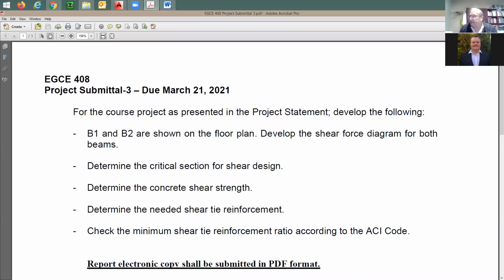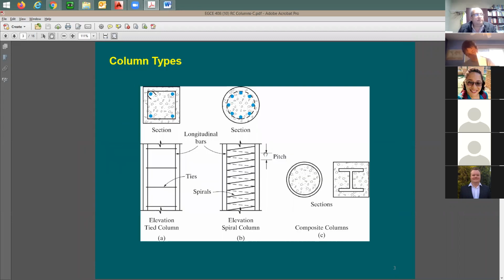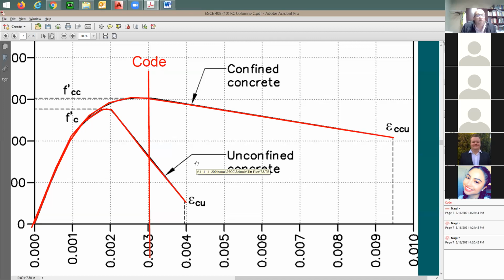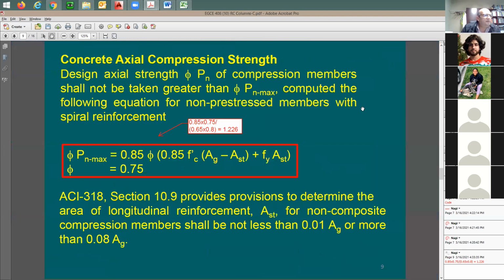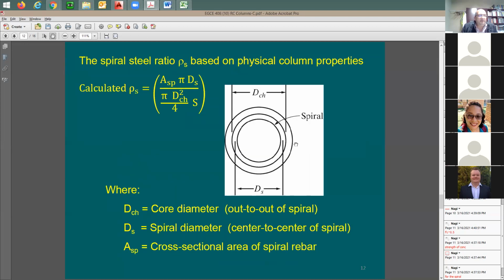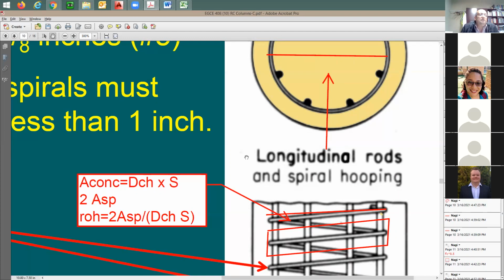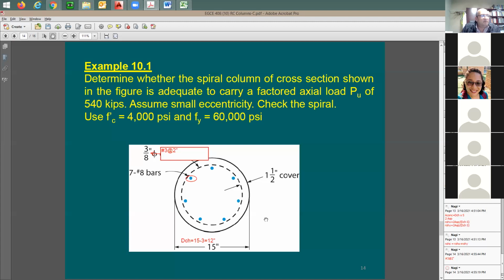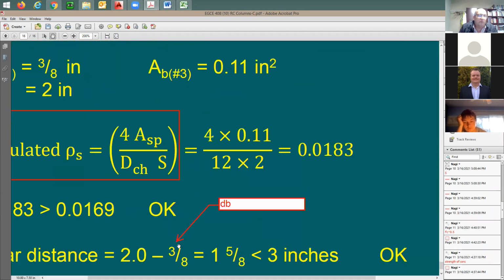2021 03 16 Spring 2021 EGCE 408 01